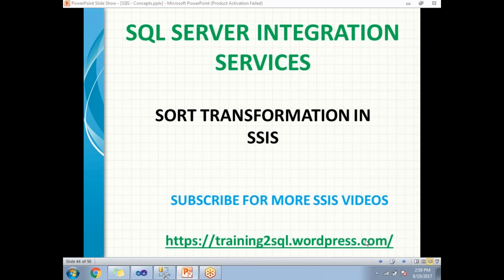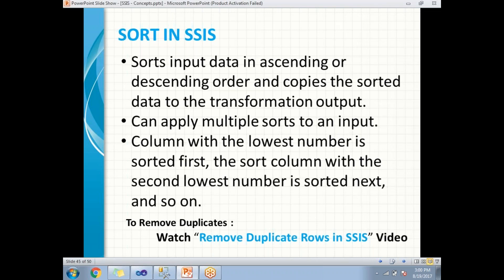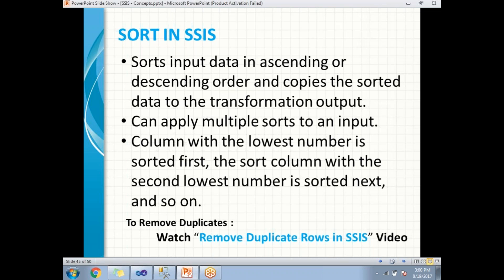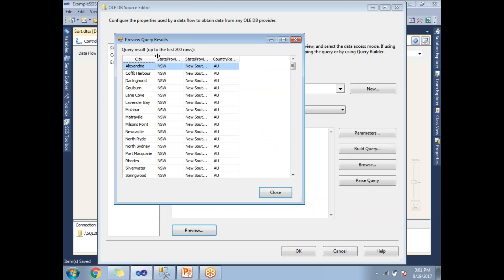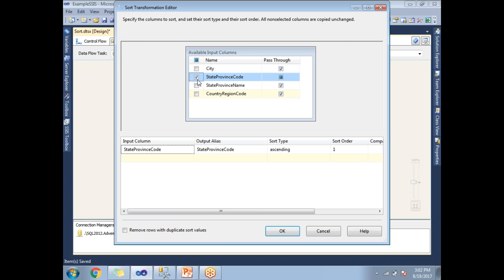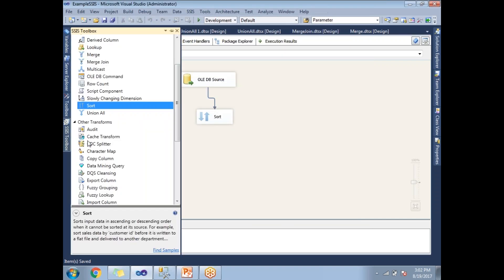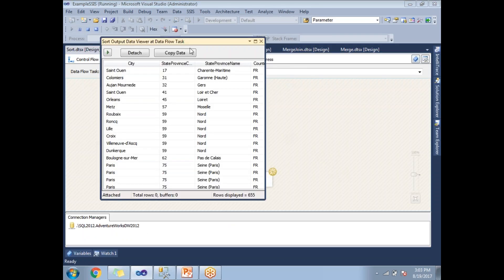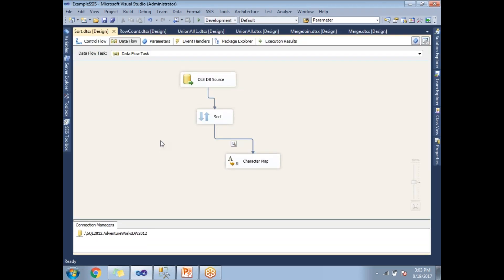SORT TRANSFORMATION IN SSIS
Sort in SSIS,
OLE DB Source in SSIS,
Remove Duplicates in SSIS,
Enable Data viewer in SSIS,
Data Viewer in SSIS

Part of SSIS Interview Questions,
             MSBI Interview Questions